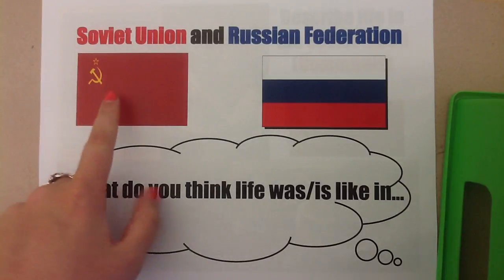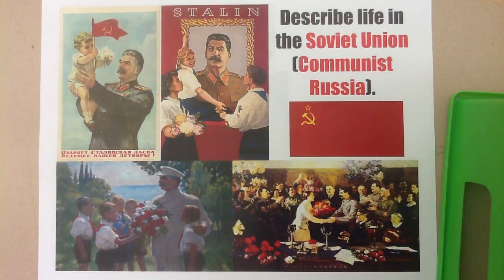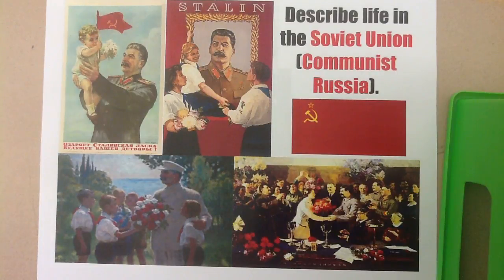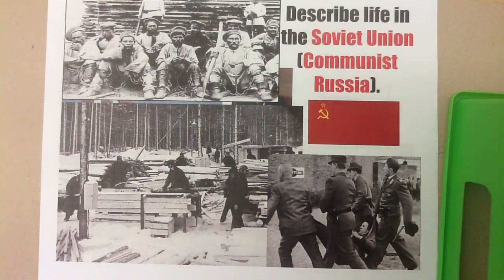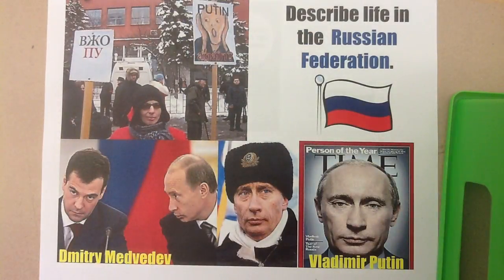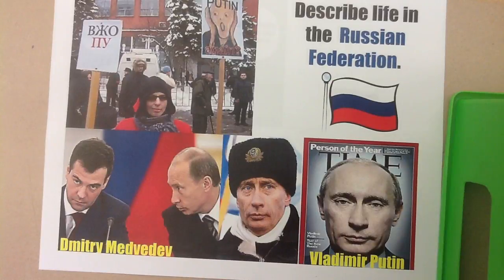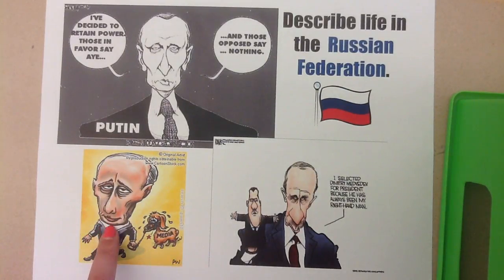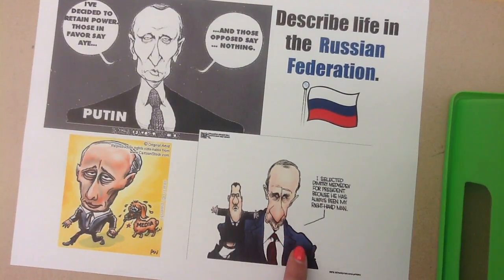Russia v Soviet Union